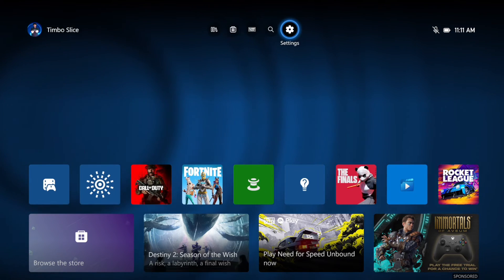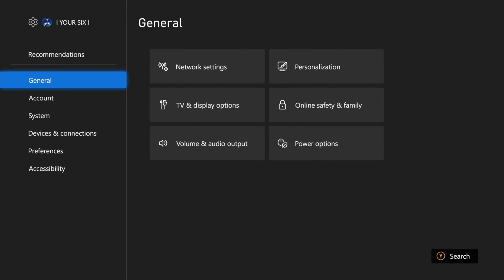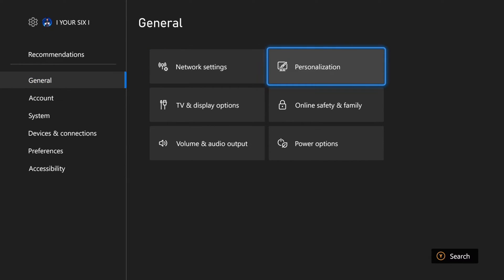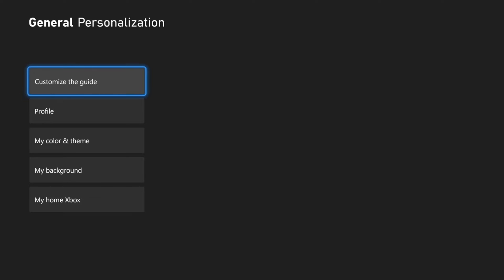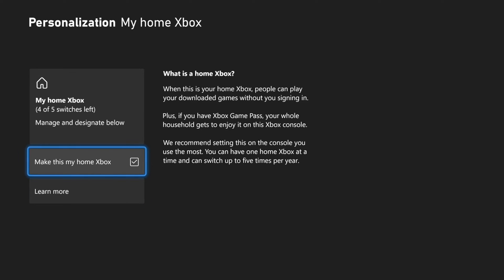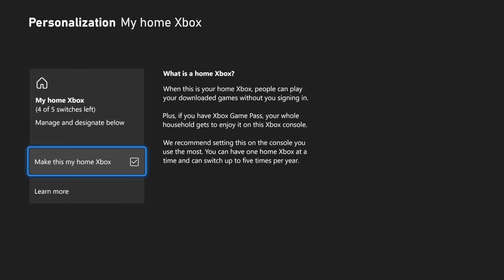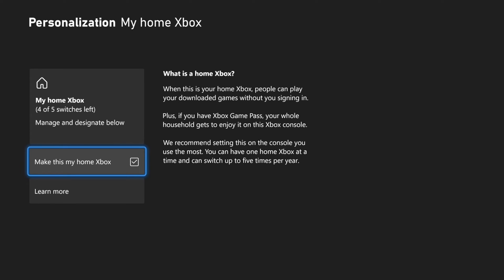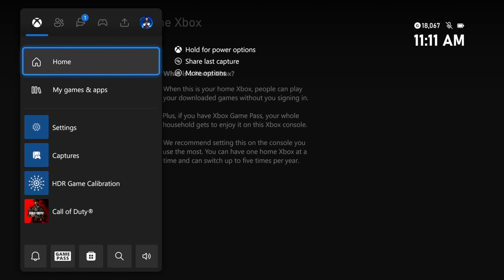How to Set Home Xbox on Xbox Series X (Share Games to Accounts)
To set your Xbox Series X as your home console, follow these steps:

Select Profile & system - Settings - General - Personalization.
Choose the My home Xbox option.
Select Make This My Home Xbox.

That’s it! Now your Xbox Series X is set as your home console, and you can share your digital games with friends and family